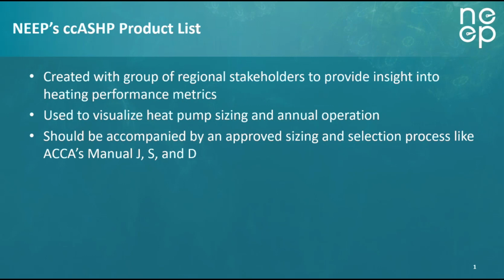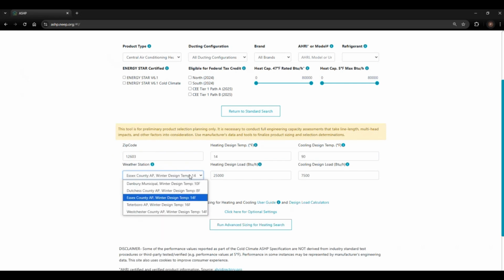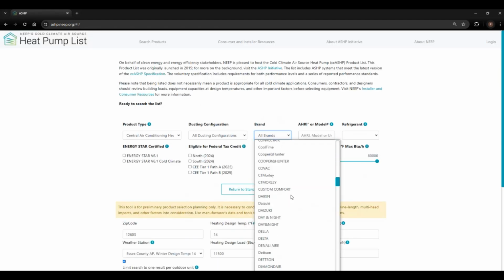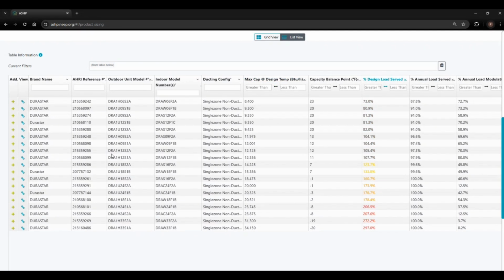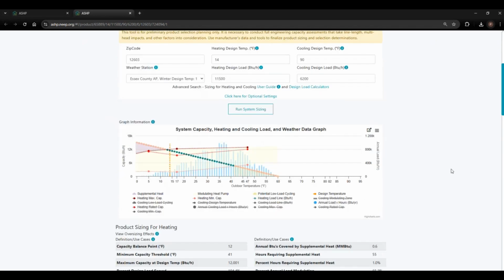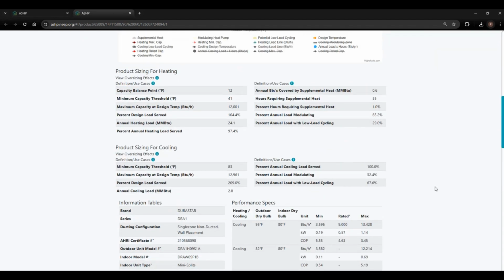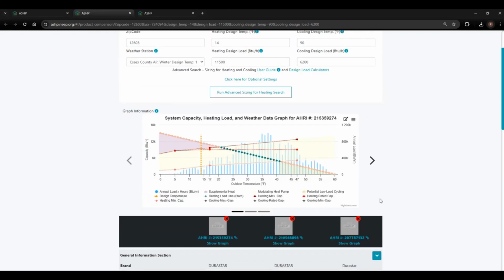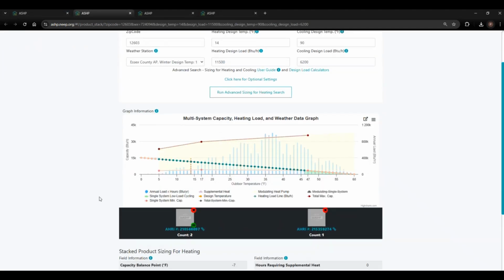NEEP's Cold Climate Air Source Heat Pump Sizing Tool - Key Features (11/26/24)